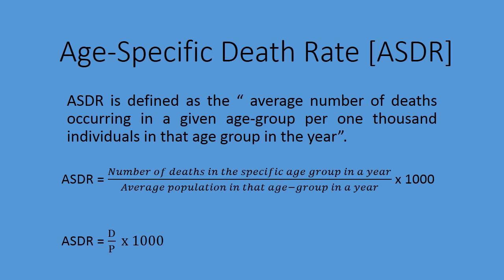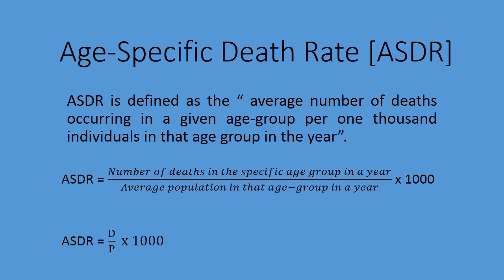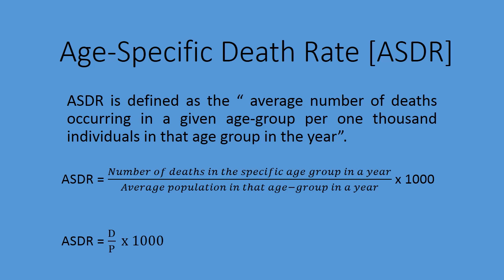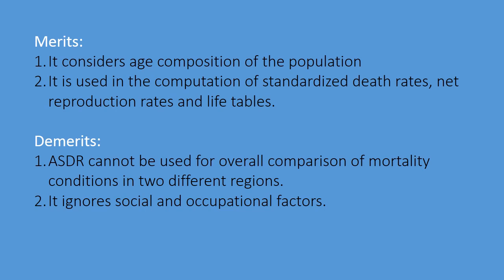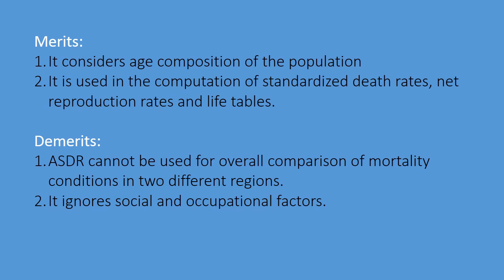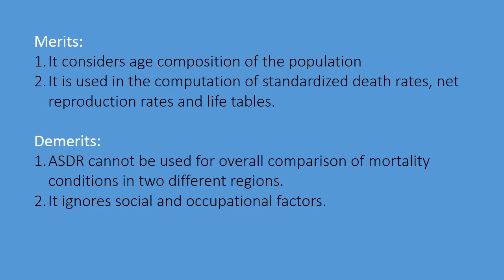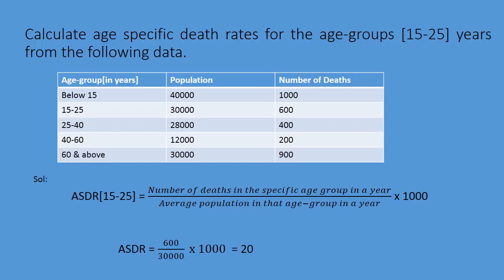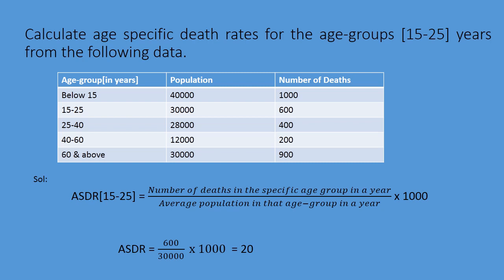Age Specific Death Rate [ASDR]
Defines ASDR, Formula for computing ASDR,
Problem illustrating ASDR